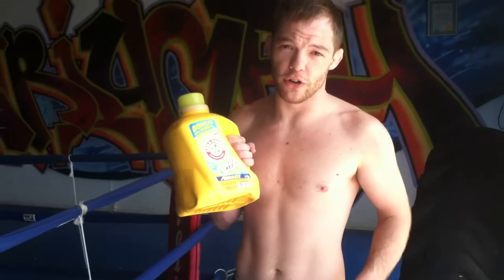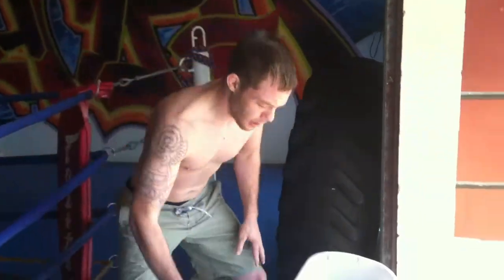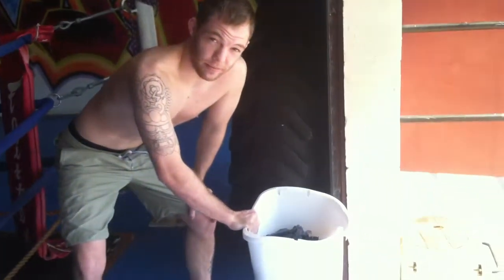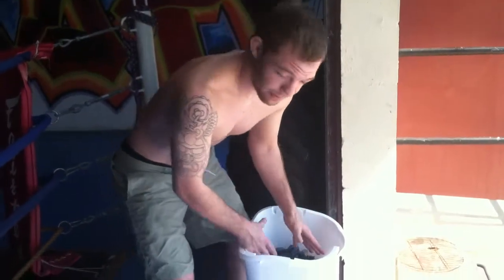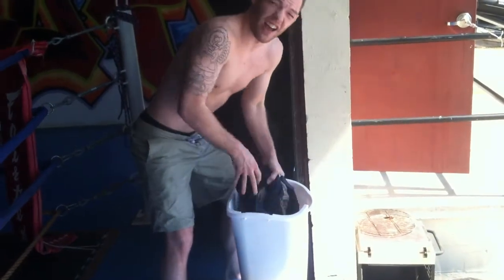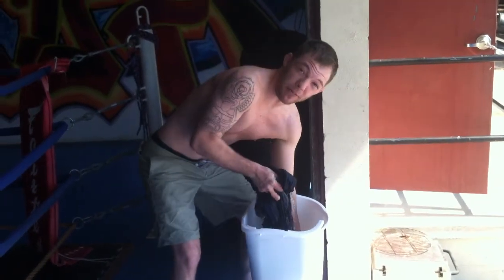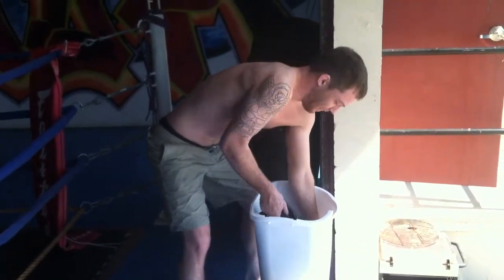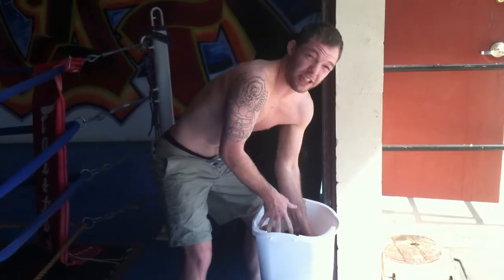Gym rat 101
Shane Weinischke breaks down how to be an effective gym rat, you got to have fresh drawls!